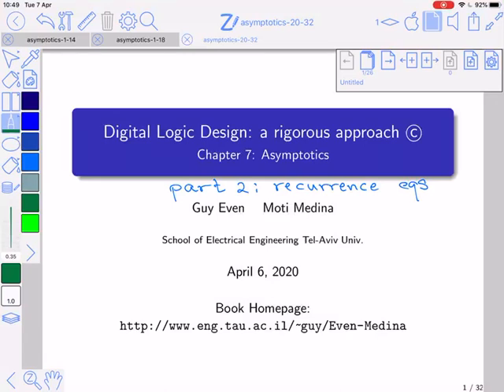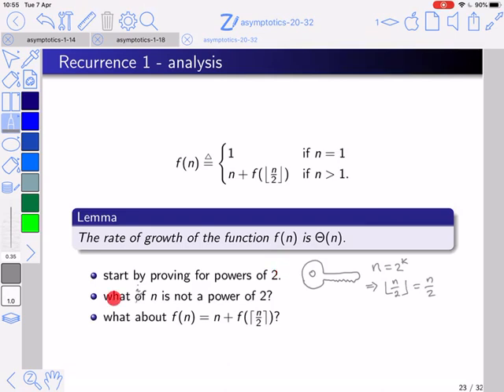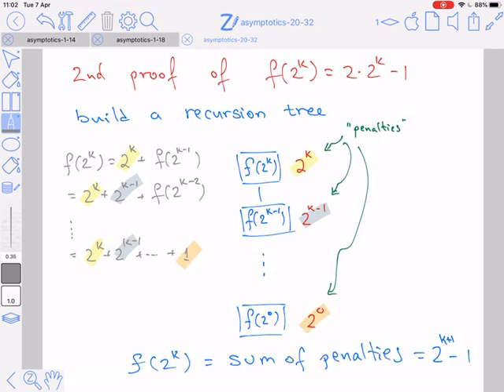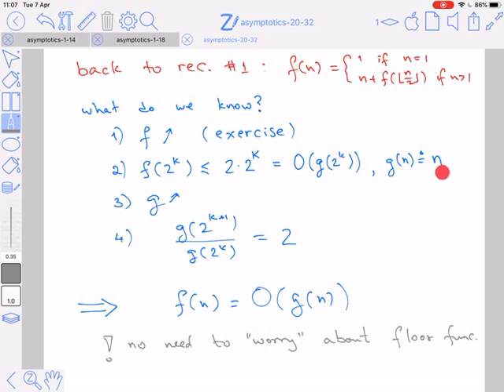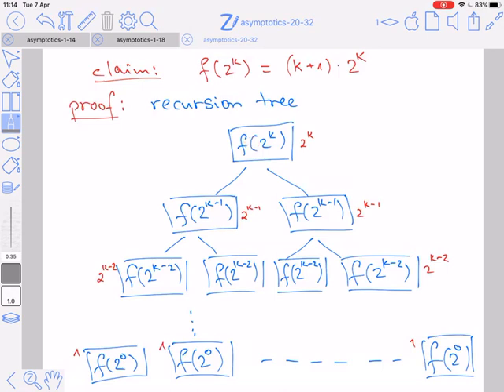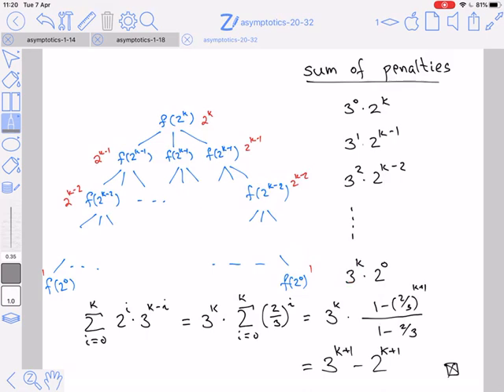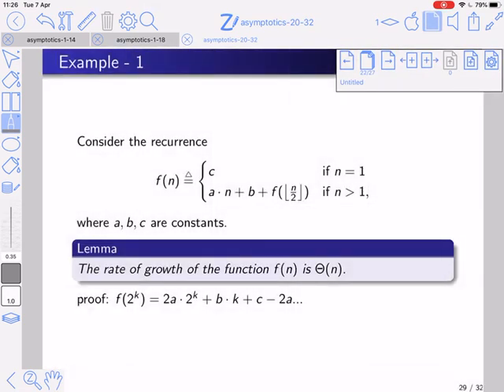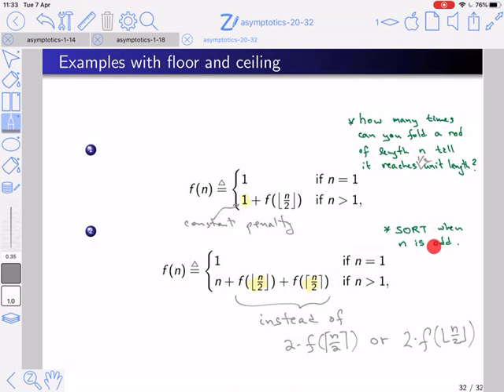Digital Logic Design (Ch. 7 part 2): How to solve simple recurrence equations?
This is part 2 of the lesson on Chapter 7 of Digital Logic Design by Guy Even and Moti Medina. This lesson deals with recurrence equations